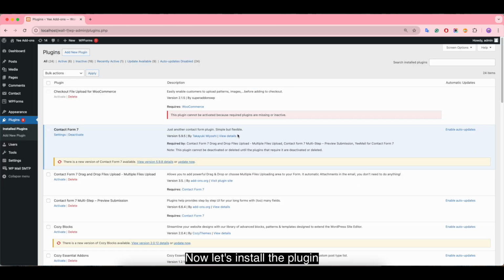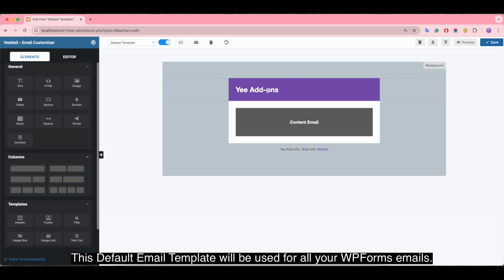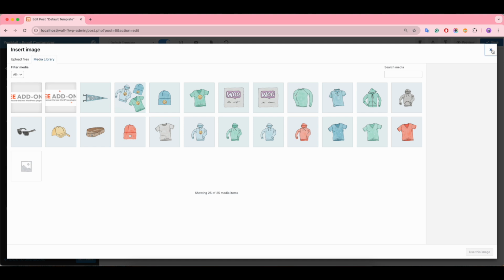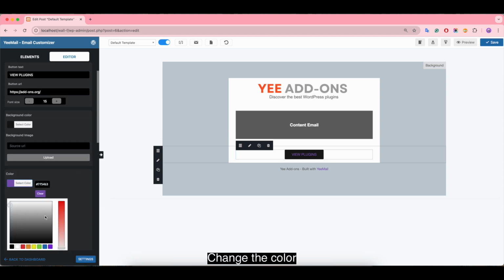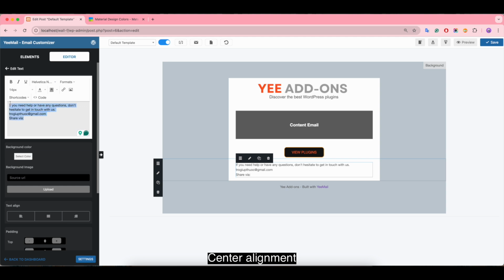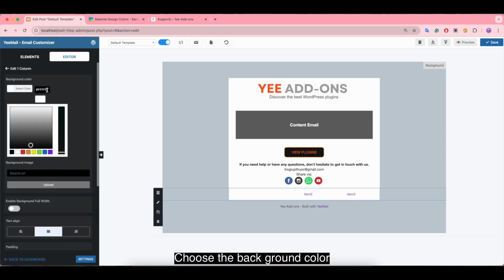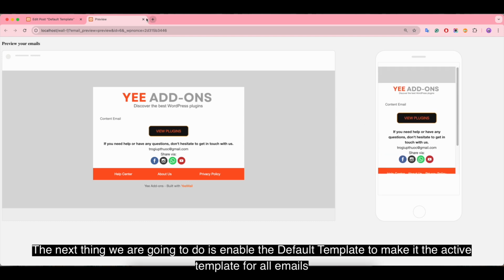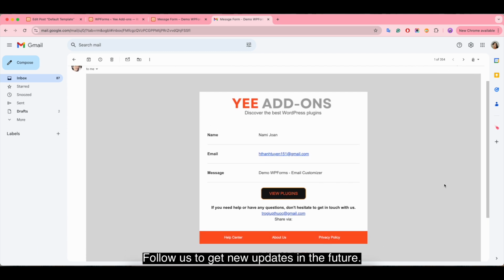Personalize All WPForms Emails by Customizing Your Email Template - Free Version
In this tutorial, we’ll show you how to customize email templates for all your WPForms emails using the free version. Personalizing your email communications is essential for enhancing user engagement and showcasing your brand identity.

📌  Timestamps:
00:00 Intro
00:31 Install the Plugin
00:48 Access YeeMail - Email Customizer
01:23 Default Template and Customize it
07:03 Save and Preview the Customized Default Template
07:15 Enable button to active Default Template
07:33 Test the Default Template by sending a test email

Let’s dive in and start optimizing your WPForms emails today!